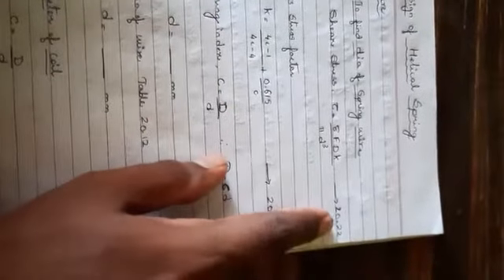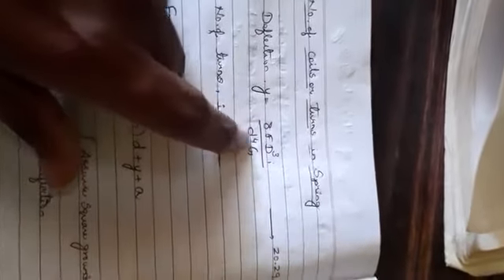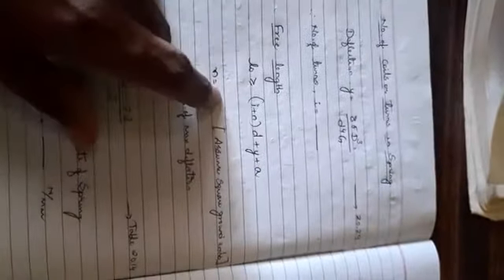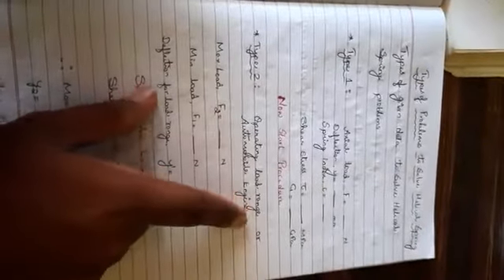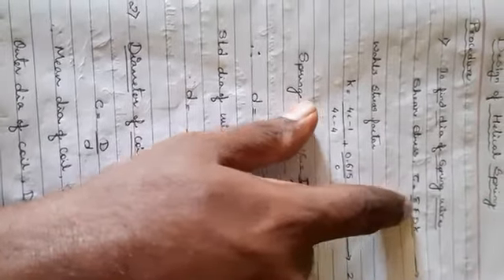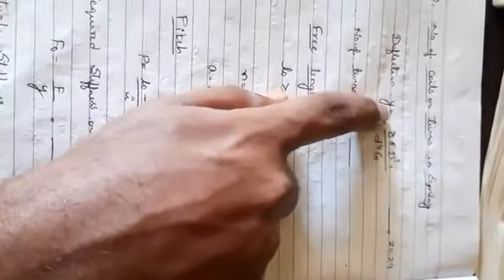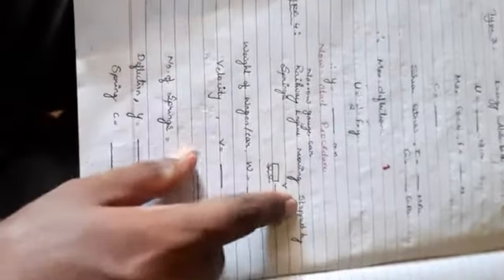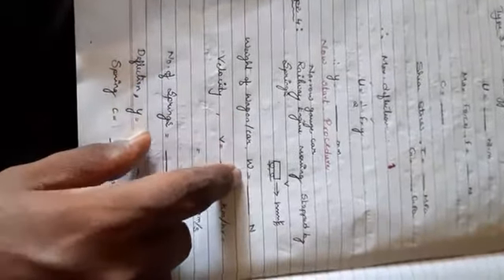Dme 2 , module 2: Helical Springs , Design procedure of Helical circular springs